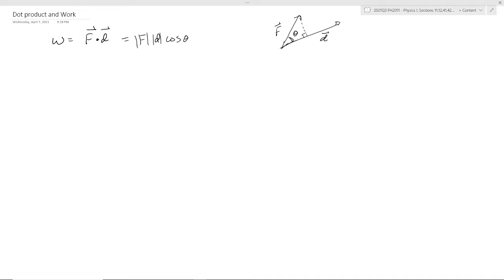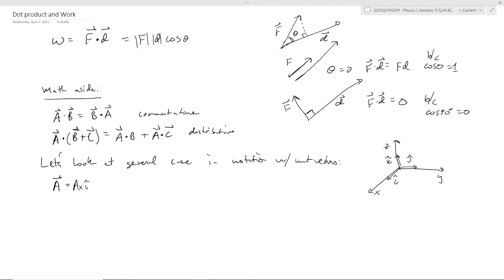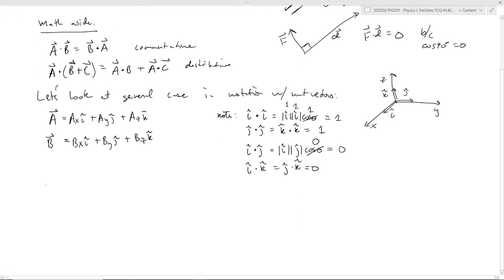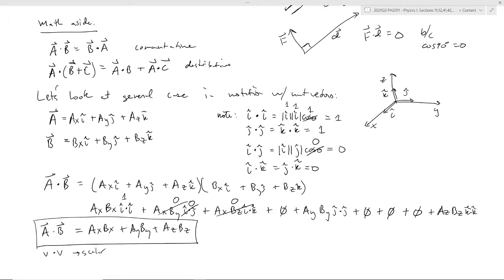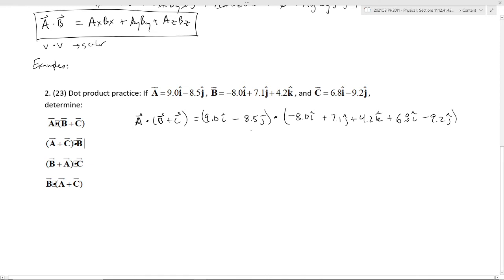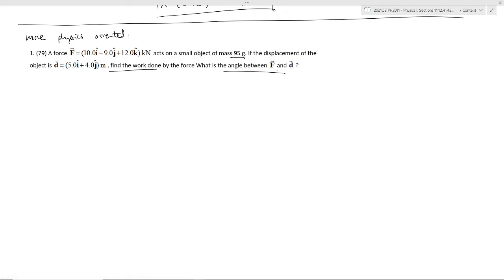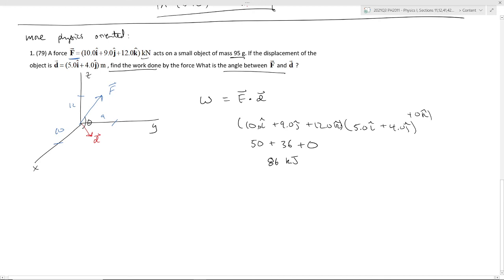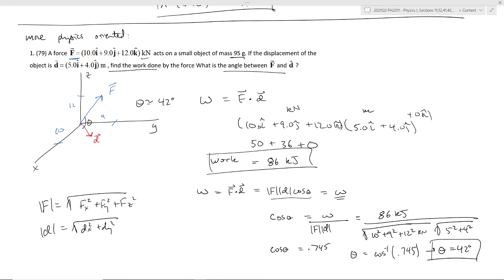Simmons PH2011 videos: work and dot product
This video discusses how to use the dot product, essential to being able to calculate work. (Text Ch 7.2)

00:00 math details
11:25 math example problem
16:50 physics example problem